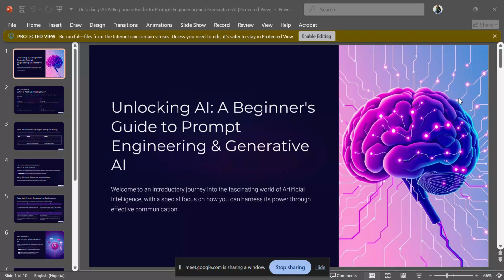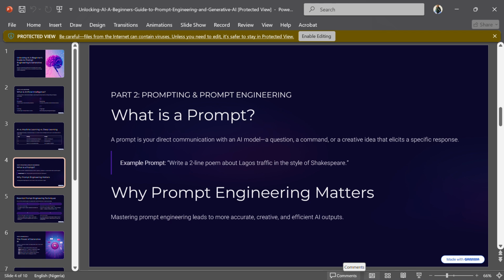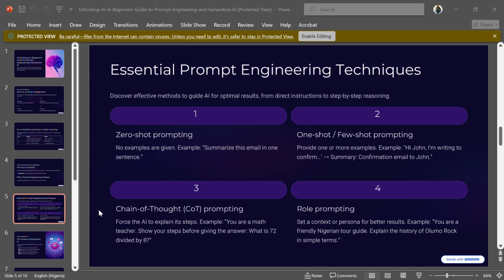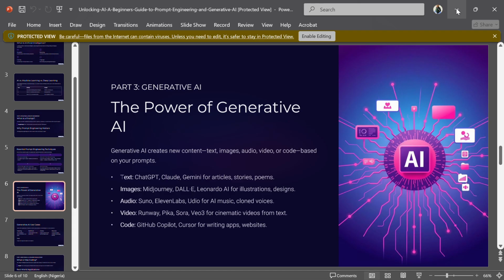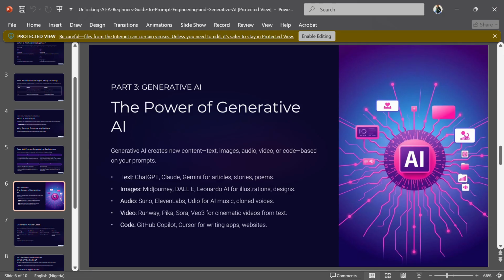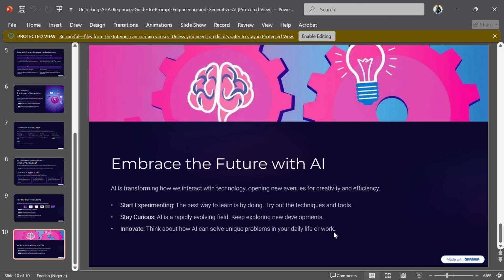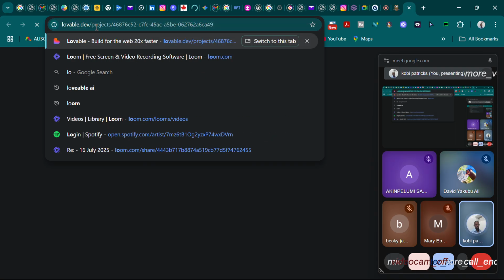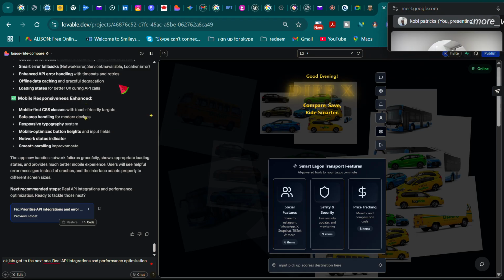Master Class Tech Support /Ai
lets take you on a journey into tech support and Ai ,where we dive in deep !